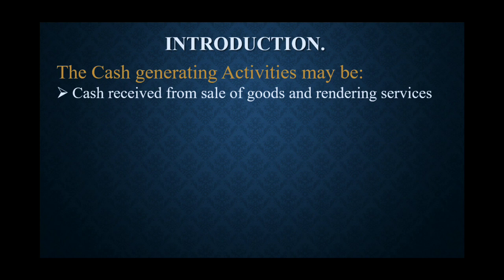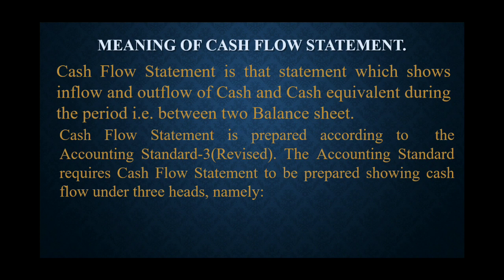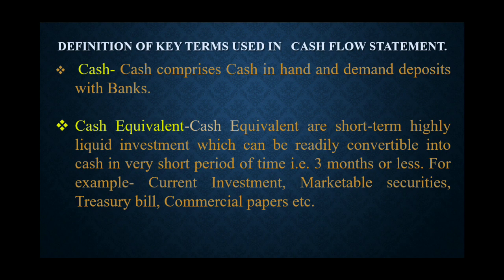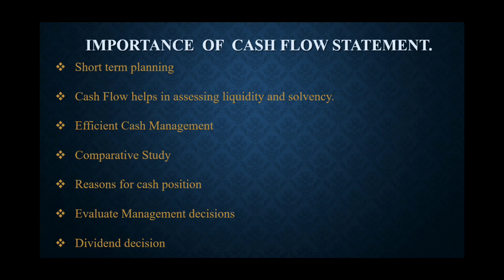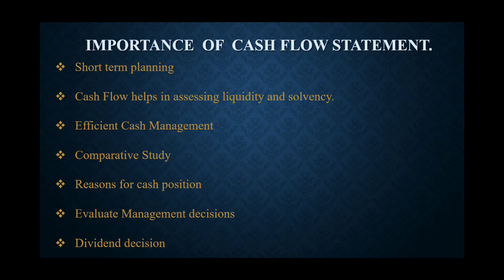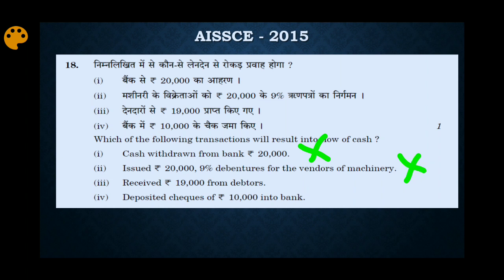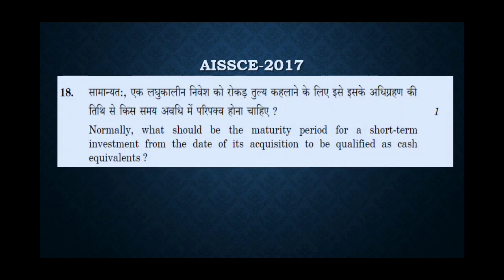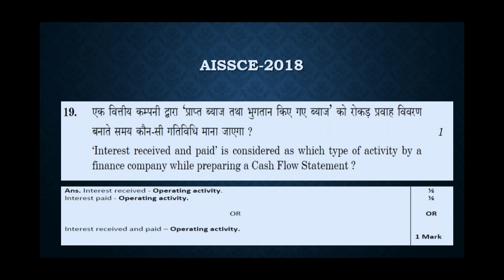Cash Flow Statement- Meaning Objectives and Importance Class 12th Accountancy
This video help you to understand the meaning objectives and Importance of Cash flow Statement. I have also discussed the previous year board exam questions in this video